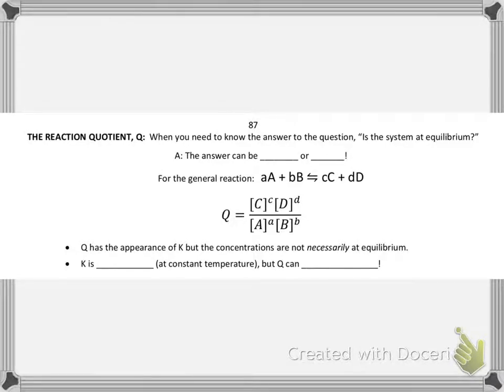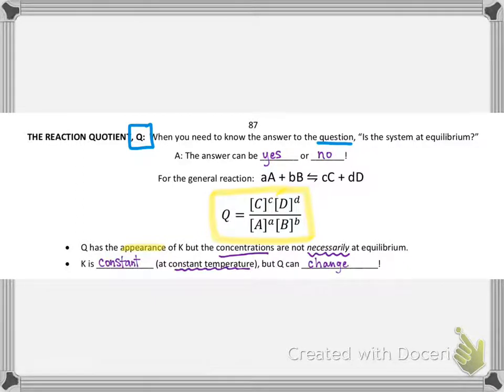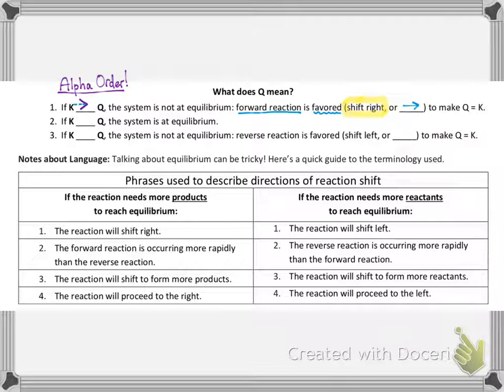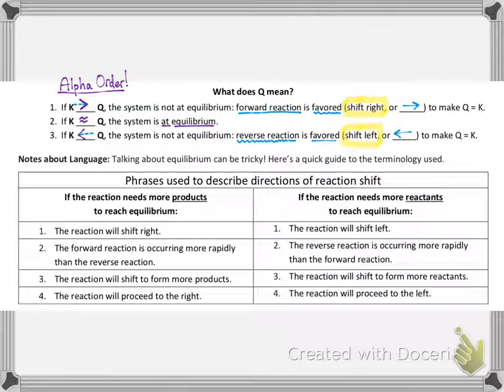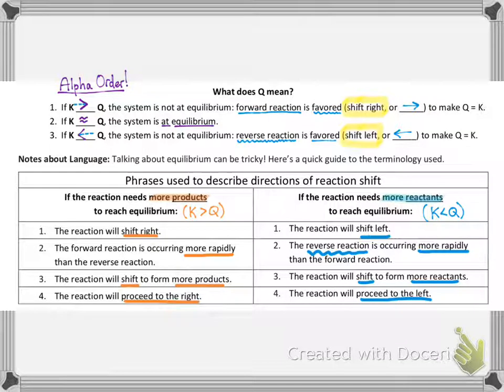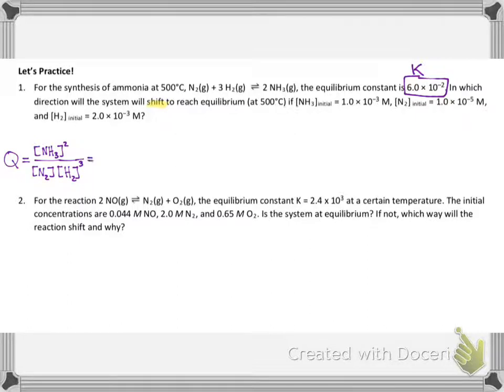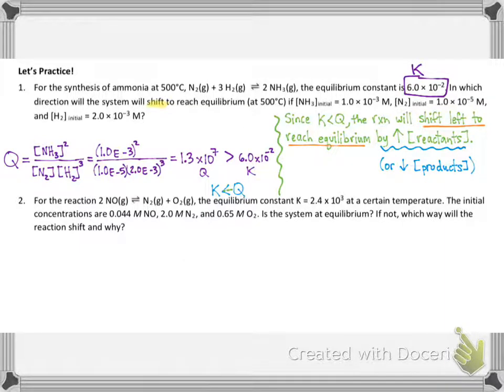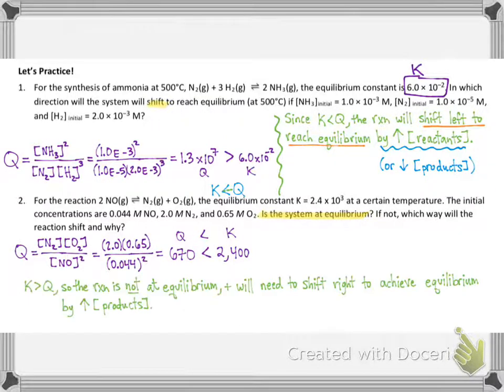AP U2 Part 8b K vs Q